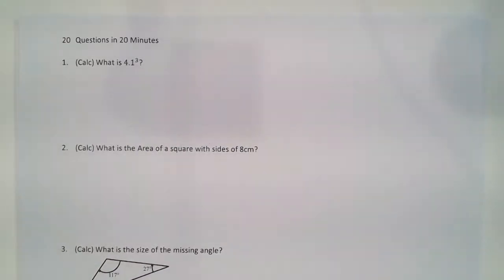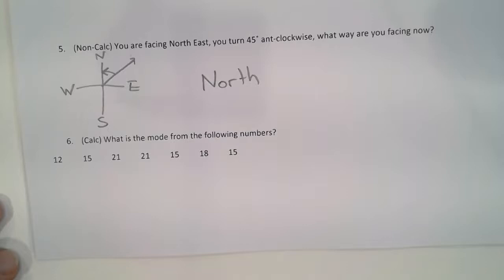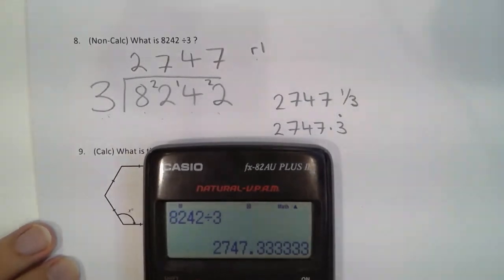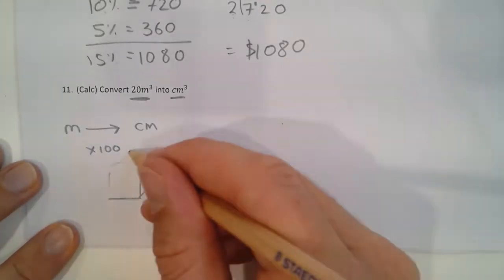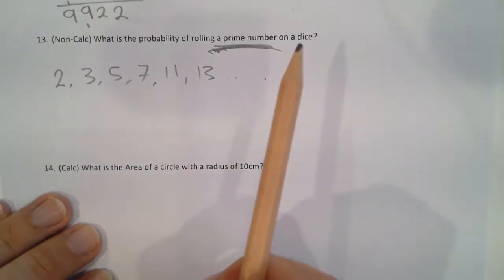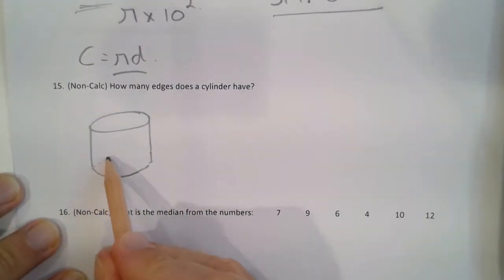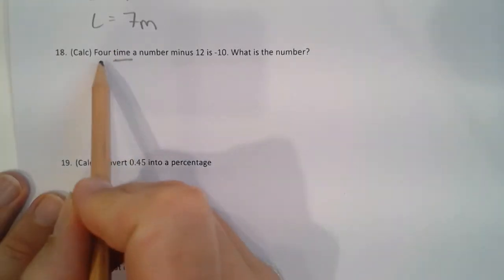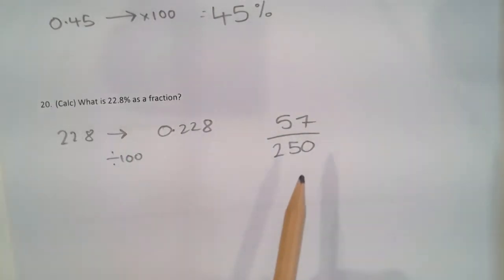NAPLAN 20 questions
20 random maths questions